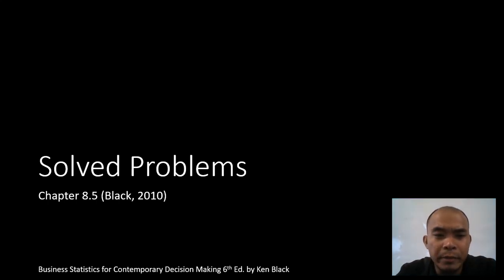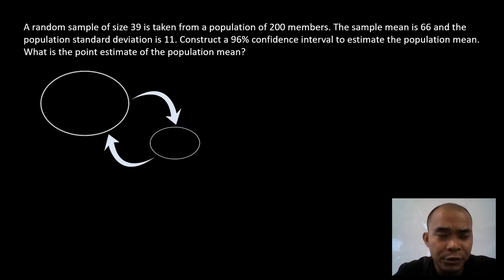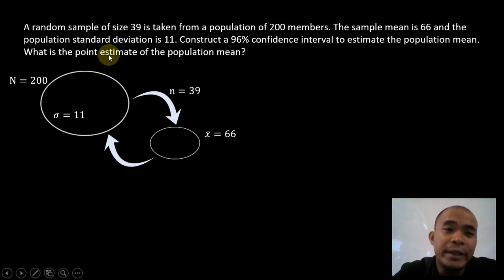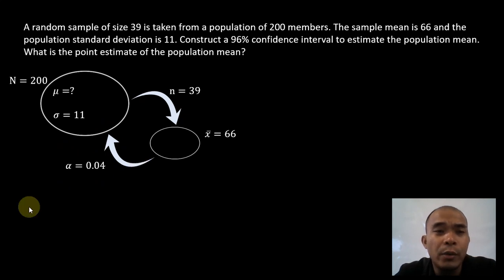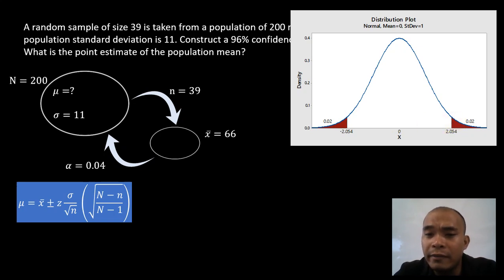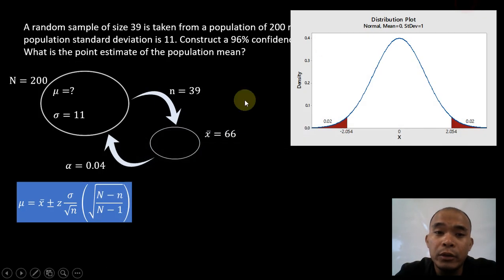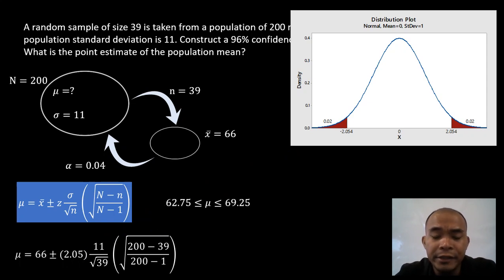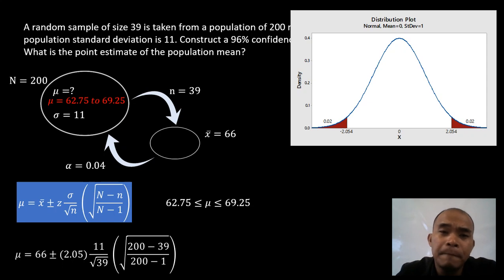8.5 Business Statistics Solved Problems